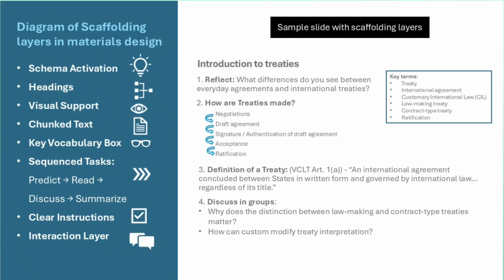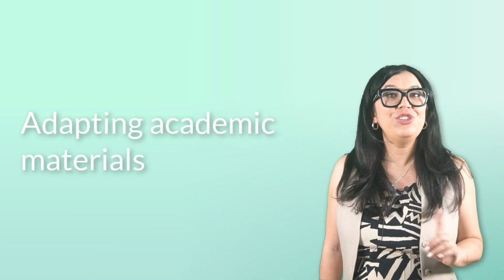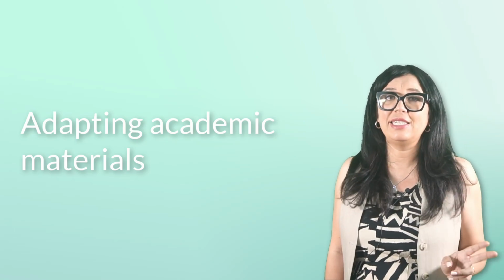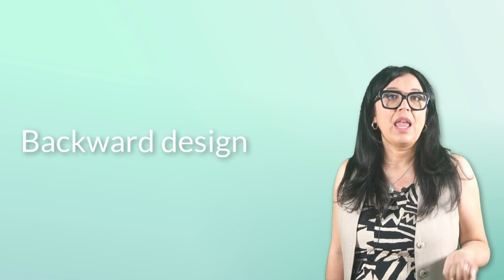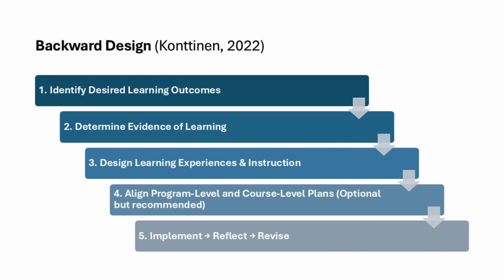Design and Adaptation of Materials for Content Facilitation in the EMI Classroom